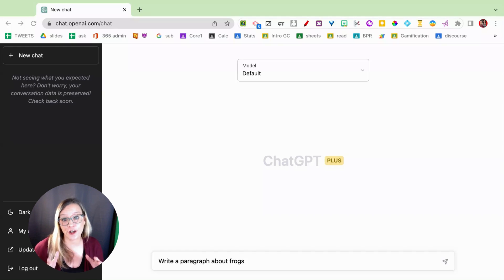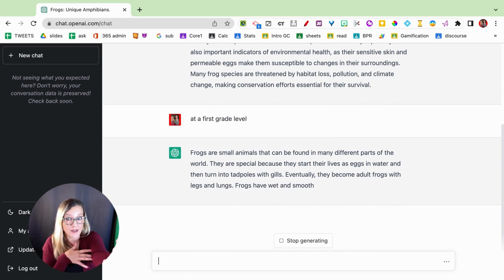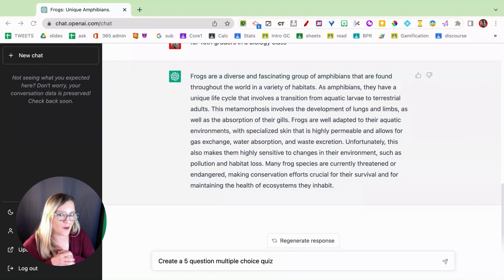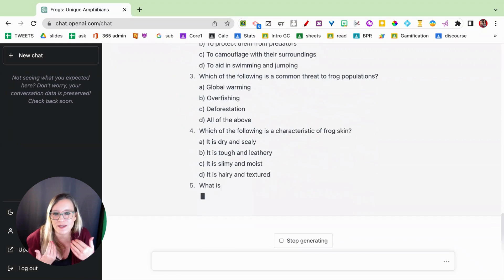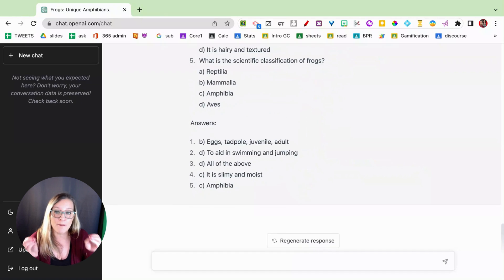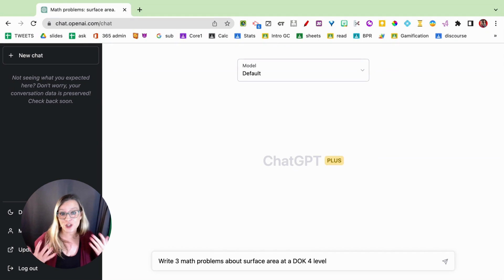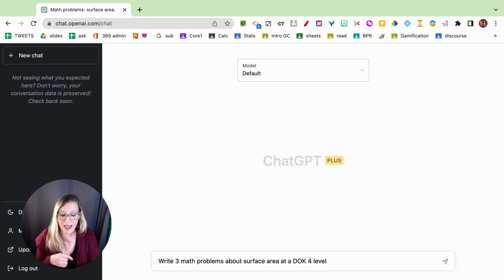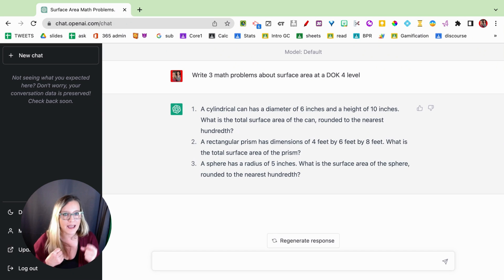100 Prompts for Teachers to Ask ChatGPT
Teachers should you use ChatGPT? YES! Alice Keeler shows you what ChatGPT is and some ways you can use it as a teacher. For additional examples check out the blog post